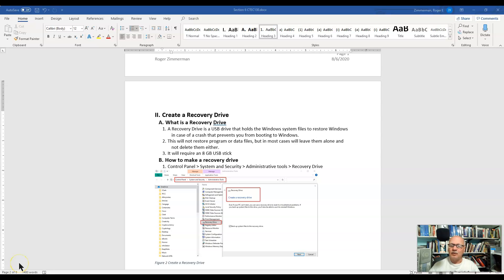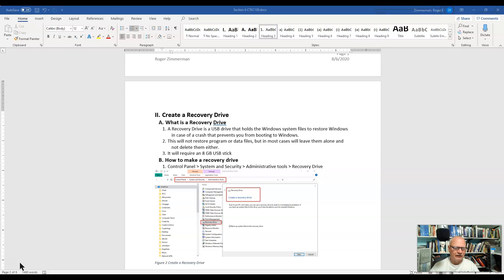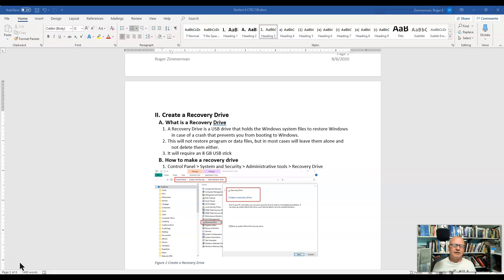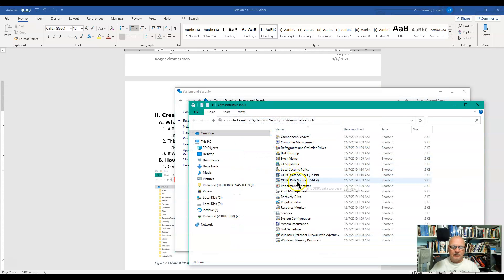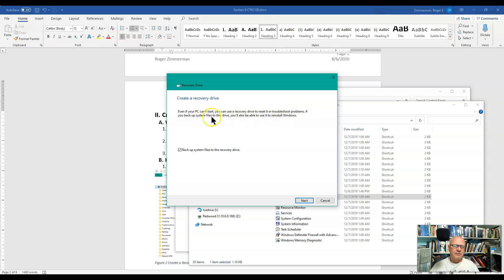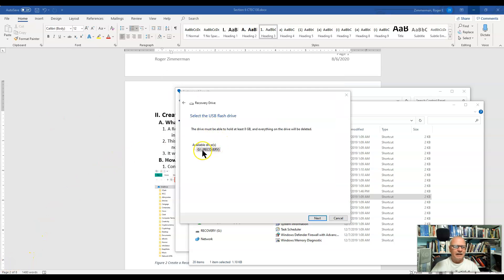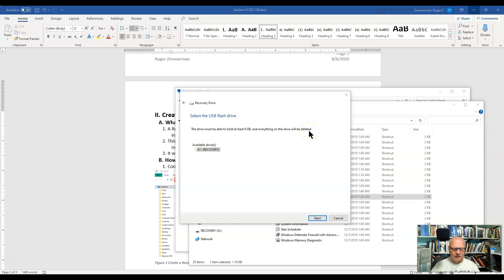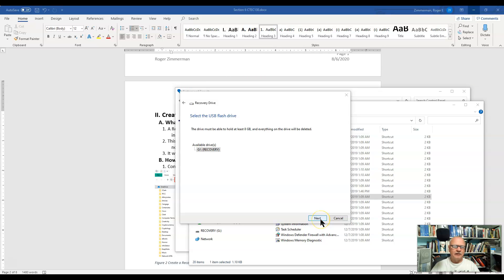System Recovery Drive